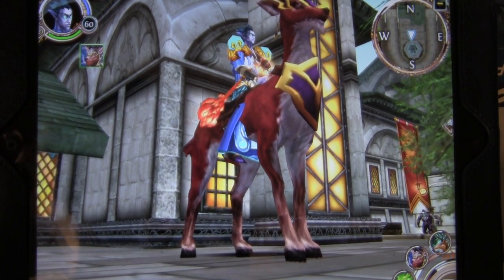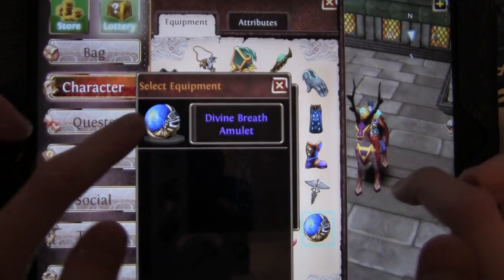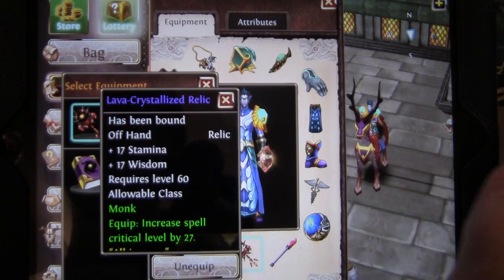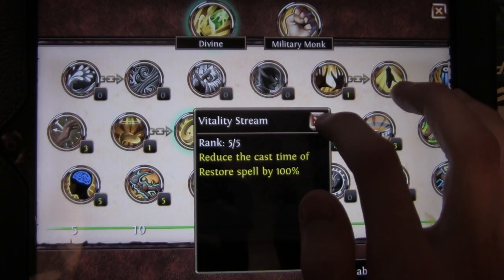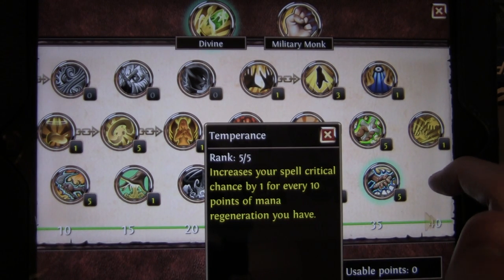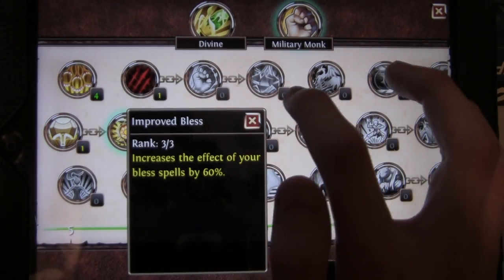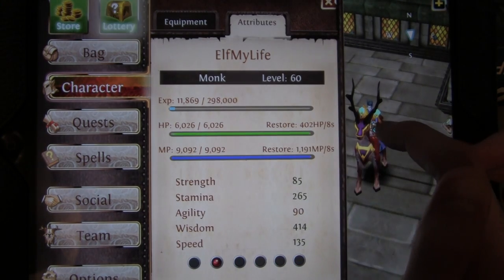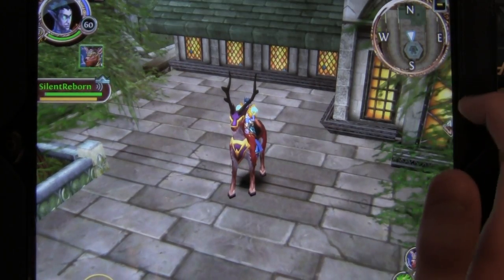Final Monk Spec and Gear 2012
In this video I show you guys all the progress I've made with my monk in 2012, and my current divine spec.